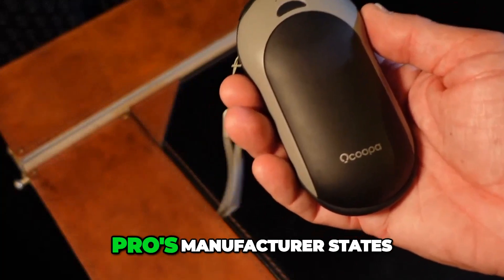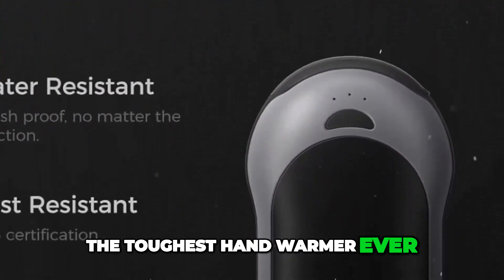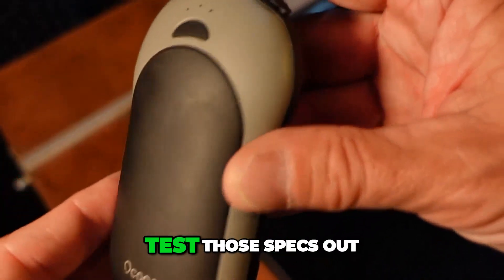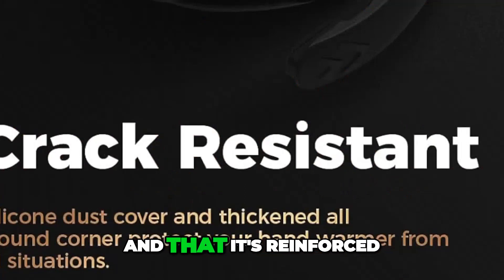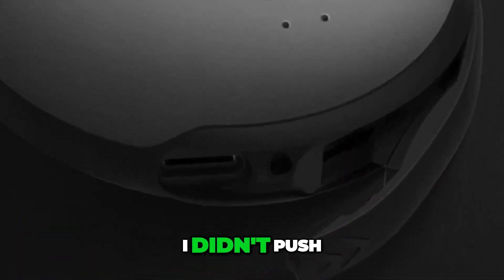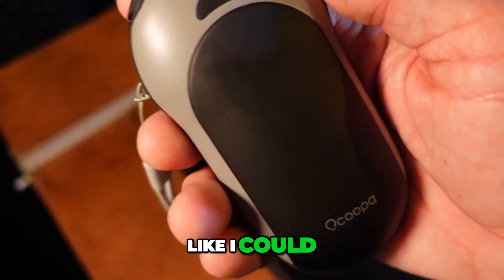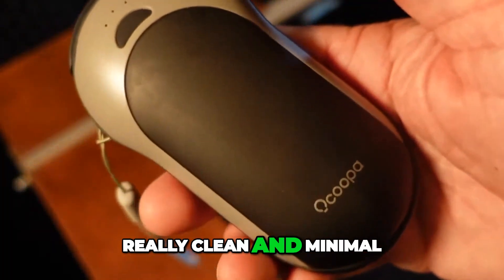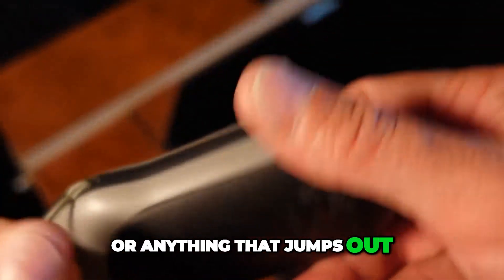Is the OCOOPA H01Toughest Hand Warmer Ever?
This is just a short little clip from the product review of the hand warmer. I've used it in all kinds of weather and it's going strong! Check the longer, much longer review if you're at all interested in this hand warmer, I've loved mine.

Here’s a link to the hand warmer:

I purchased the hand warmer with my own money, but I’m so proud that I have to say this…